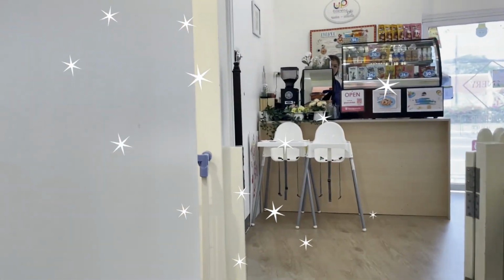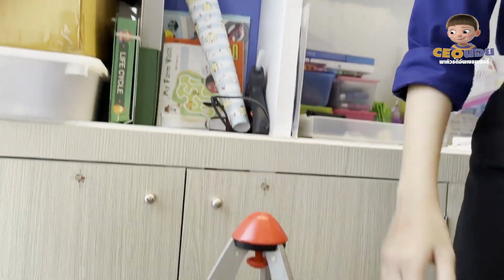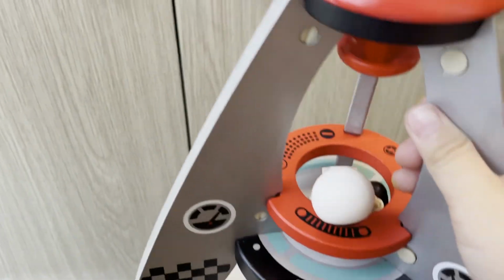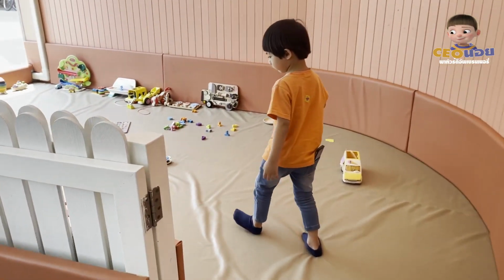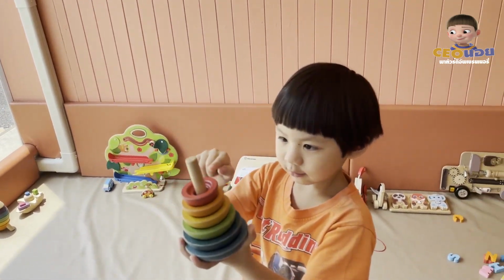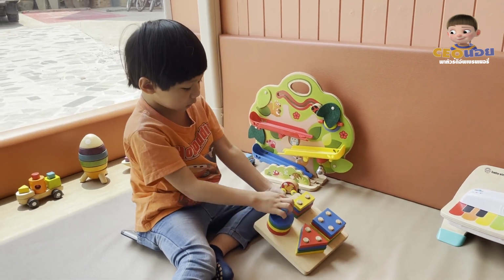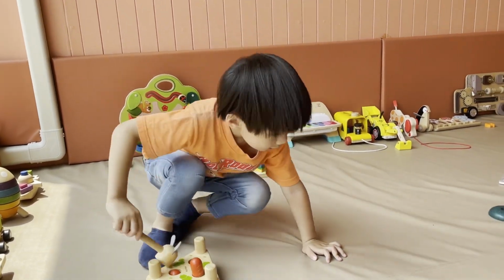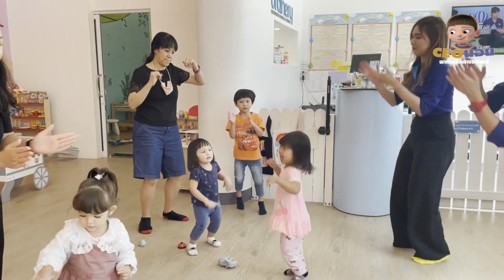CEO พาทัวร์ดิอัพเบรนเนอรี่ มาที่นี่ได้ทำอะไรบ้าง🎈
🌟 วันนี้ CEO น้อยของเราจะพาชมดิอัพเบรนเนอรี่ว่าเมื่อเด็กๆมาดิอัพเบรนเนอรี่เขาจะได้ทำกิจกรรมอะไรบ้าง ในแต่ละวันเรามีกิจกรรมที่ต่างกัน หลากหลายรูปแบบ
เราจะมีกิจกรรมทั้ง 4 รูปแบบดังนี้ค่ะ
🐬Explorer days เล่นเพื่อสำรวจ และสัมผัสสิ่งใหม่ ๆ
🏖Science experiments ทดลองวิทยาศาสตร์เพื่อหาคำตอบ ฝึกการสังเกต คาดเดา
🎨Creative crafts ฝึกกล้ามเนื้อมัดเล็ก และจินตนาการ
🌈Messy play (sensory play) เล่นนอกกรอบเชิงประสาทสัมผัส เปรอะเปื้อน ไม่เรียบร้อย ผจญภัย
นอกเหนือจากนี้ เรายังมี การร้องเพลง เต้น เล่านิทาน ร่วมกับเพื่อนๆ คนอื่นๆ
ซึ่งจะทำให้เด็กๆ เรียนรู้การอยู่ร่วมกับผู้อื่น (Social Inteligence)
และการกล้าแสดงออก เพื่อเตรียมความพร้อมเข้าสู่สังคมในโรงเรียนด้วยค่ะ

The UP Brainery
Nurturing Natural Geniuses
สอบถามข้อมูลเพิ่มเติมหรือจองเวลา
จองเวลาเข้าใช้บริการ